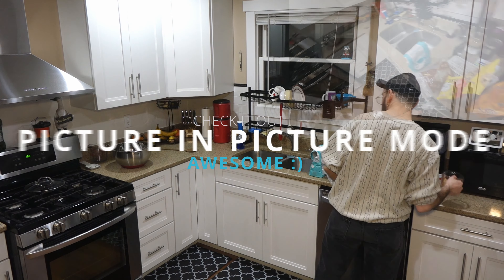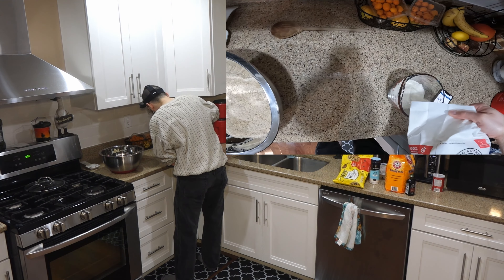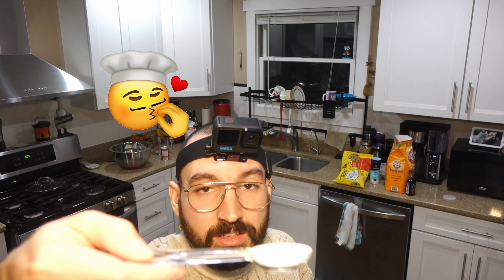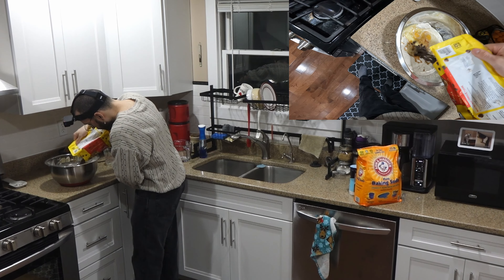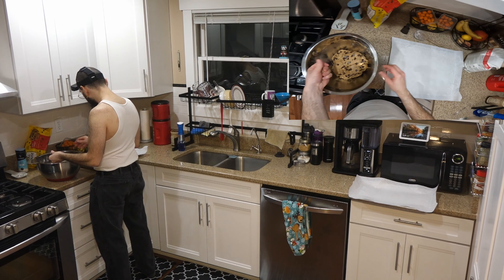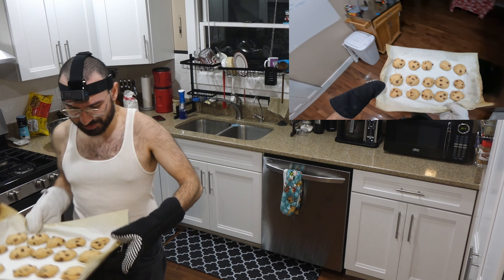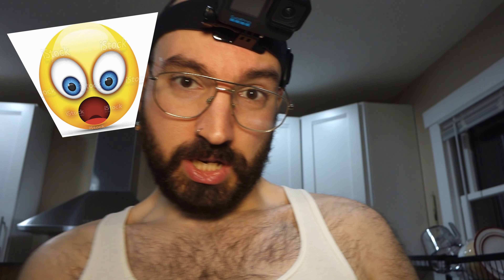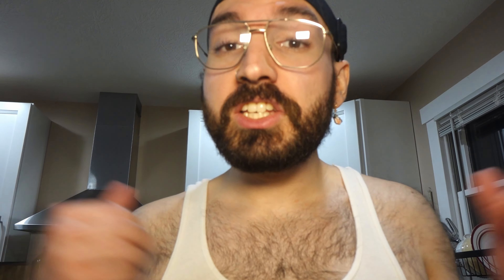MAN BAKES COOKIES FOR FELLOW 27 YEAR OLD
i show you how to do choc chip cookies My way. the good way.